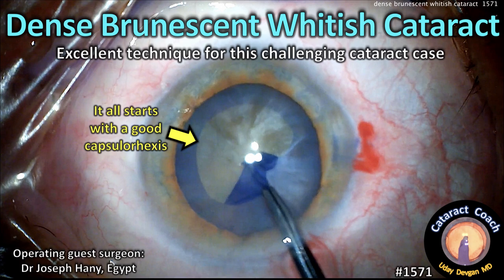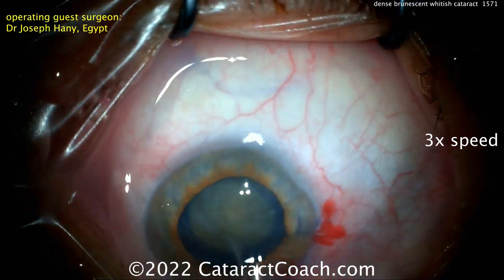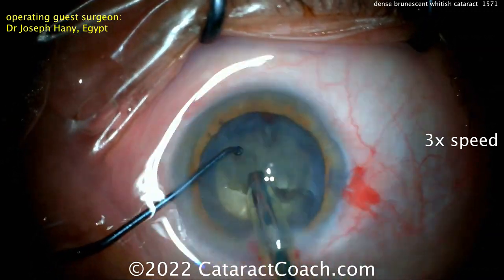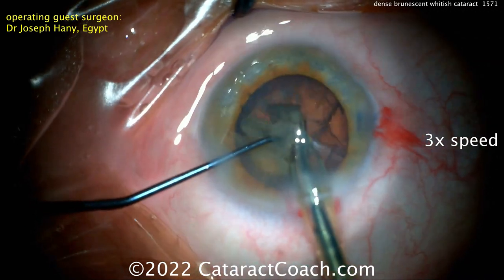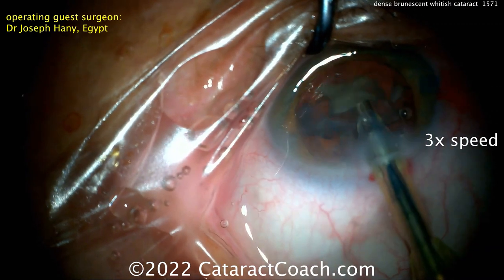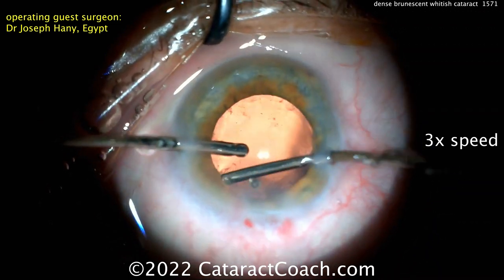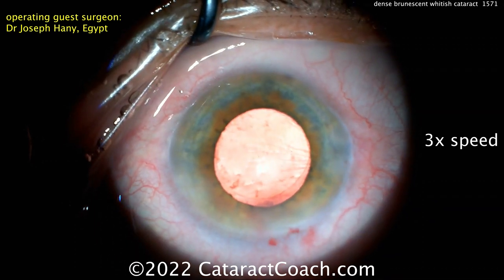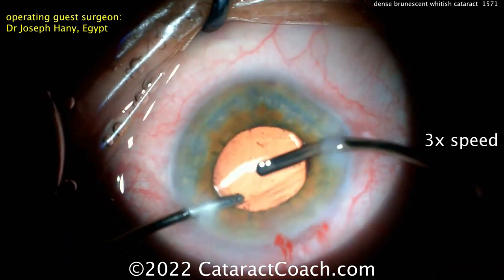CataractCoach 1571: dense brunescent whitish cataract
I recently did LASIK surgery for a young patient, in his early 20s, who surprised me when he said that his full-time job was making YouTube videos of him playing video games. He explained that most video game players really enjoy watching other people play video games and he racks up hundreds of millions of views this way. It makes sense: even though I've done thousands of cataract surgeries over the past two decades, I still really enjoy watching other surgeons perform ocular surgery as well. In this case, we have a dense brunescent whitish cataract and that is always a challenge. Our guest surgeon does a beautiful job with this case and the most amazing part is the gift of sight that the patient receives. Going from blind to normal vision with cataract surgery is one of the true miracles of modern medicine. Plus it's fun to watch.